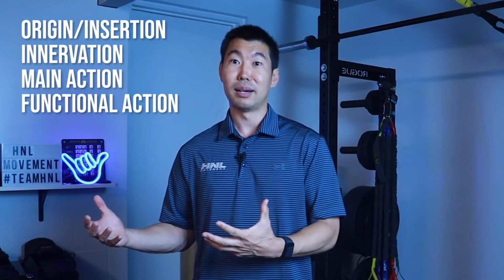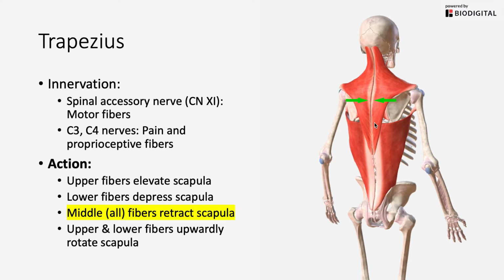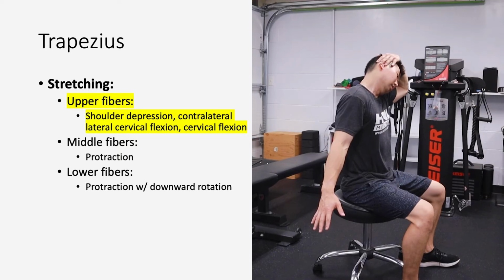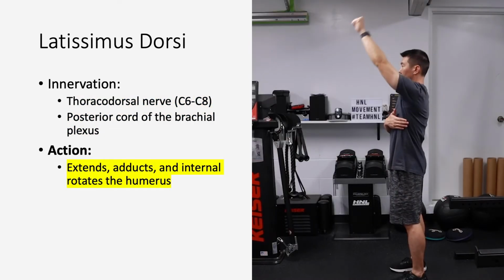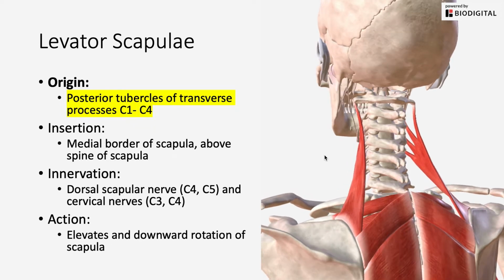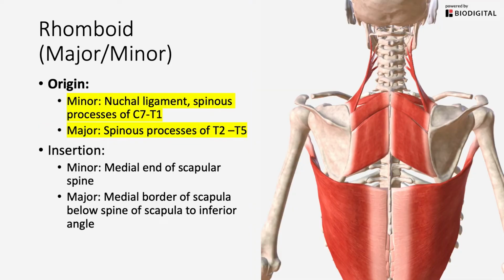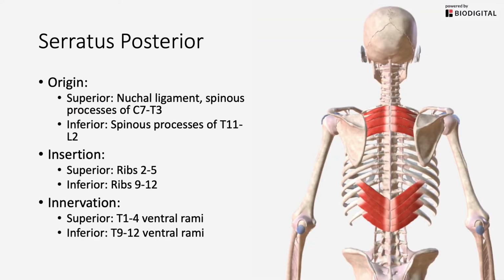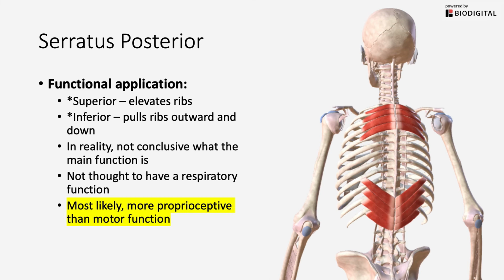Extrinsic Back Muscles – Functional Anatomy | HNL Movement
Let's breakdown the superficial back muscles (aka extrinsic shoulder muscles) anatomy and its application to human movement. This video will go over the origins & insertions, innervations, muscular actions, functional actions, and how to stretch these muscles.

00:00 Intro
00:36 Superficial back muscles overview
01:29 Trapezius
05:29 Latissimus dorsi
09:06 Levator scapulae
11:13 Rhomboids
13:23 Serratus posterior
15:53 Wrap up

About Andrew:
Aloha! I am a PhD student in biomechanics, certified athletic trainer, strength and conditioning specialist, rehabilitation practitioner, sports nutritionist, and the CEO/Founder of HNL Movement based out of Honolulu, Hawaii.

My passion is to help people to elevate their performance and improve the quality of their life by learning how to better take care of their body. I enjoy learning and sharing information to help people with their integrated health, nutrition, lifestyle, and movement.